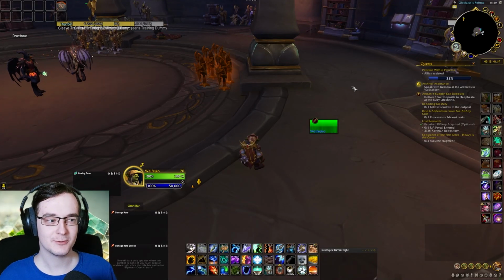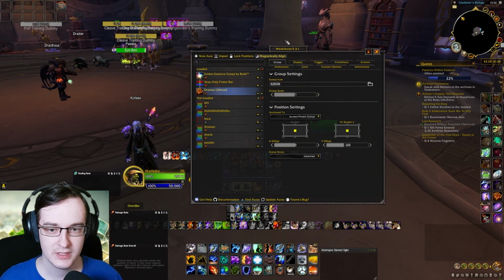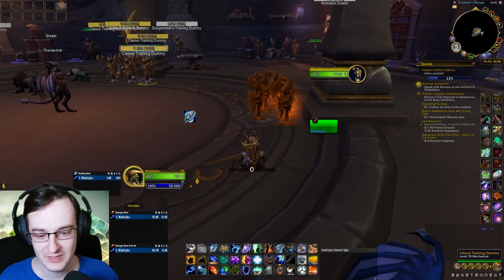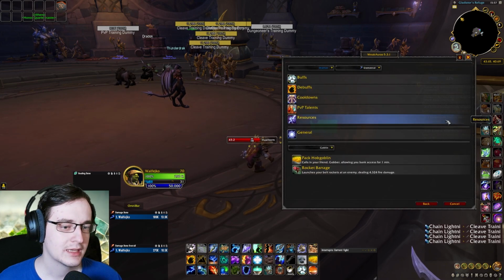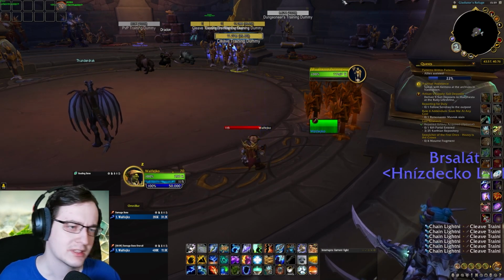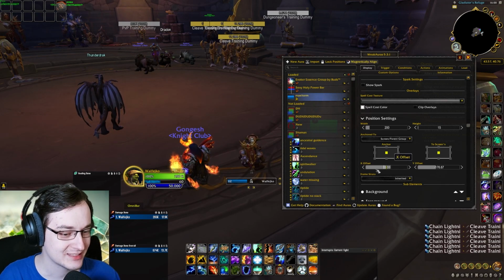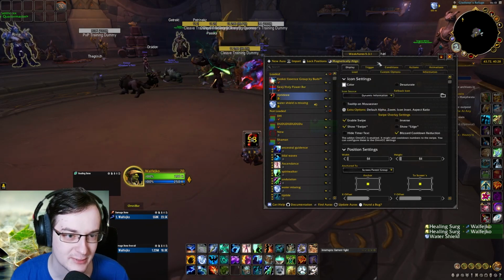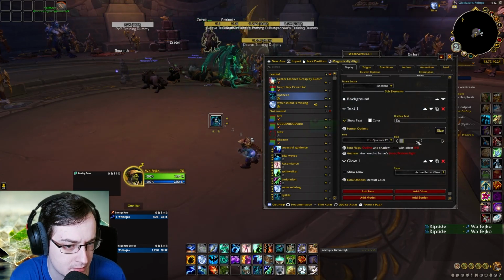WeakAuras - Basic use guide (Dragonflight 10.0.7 WoW addon)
Its still same ''old'' video with replaced number of patch, but don' worry, I'm checking if addon still works the same!

Any questions ? Stop carrying if your question will sound 'stupid' and just ask ;)
Sorry for loud breathing in video, used wrong mic settings.

Multistream on Twitch + Youtube.
Chats are connected. I prioritize Twitch chat (I see youtube chat delayed)

00:00 intro
00:49 import
CREATING MY OWN:
05:19 progress bar
11:42 icon - buff missing
18:01 icon - cooldown tracker
22:52 group
23:40 simple buff tracker

-level 27
-Streaming variety of games
-I have anxiety and depression.7 years of deteriorating lead to my life become sitting home behind closed doors. Nevertheless many tries, I'm unable to keep ''normal'' job and almost unable to leave home. So I'm trying to do at least something ''useful'' and improve health a bit.(hard for me to talk)